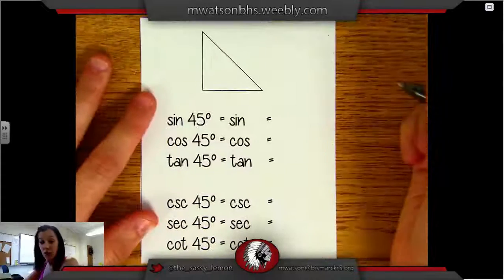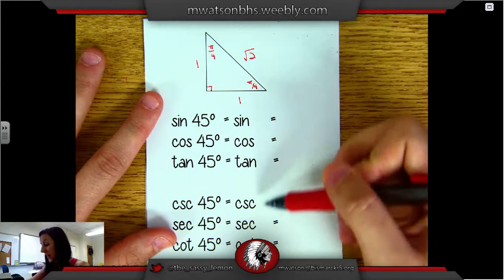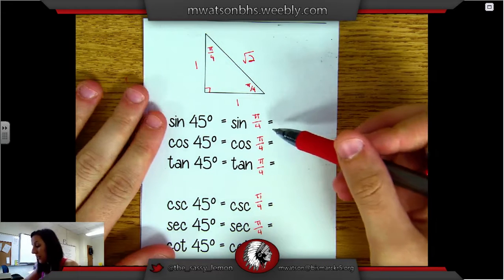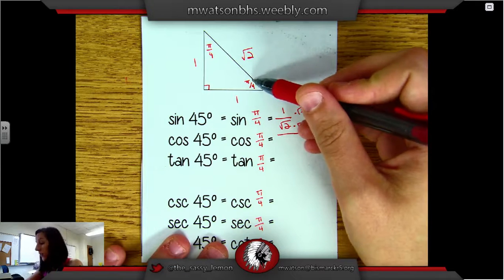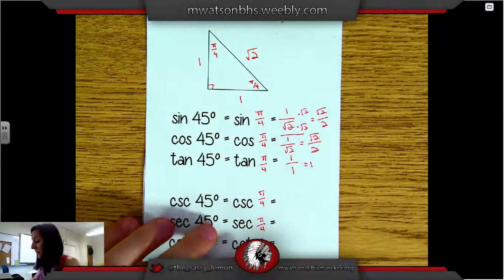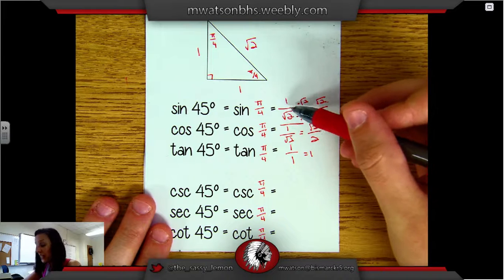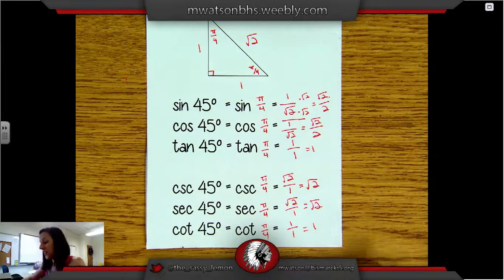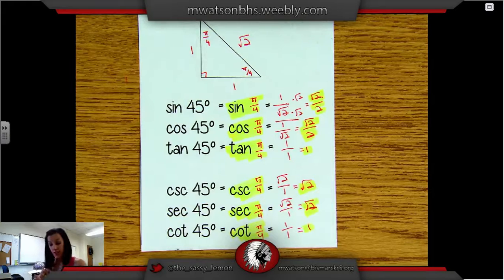T6 Utilize Special Triangles Part 1